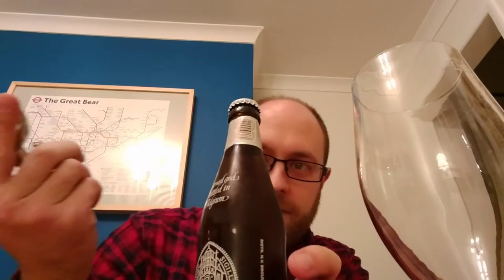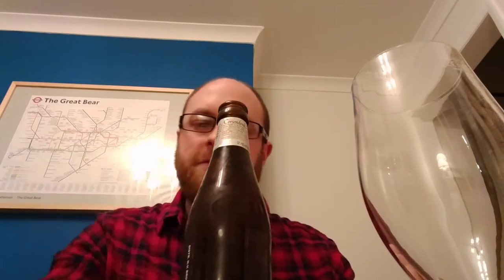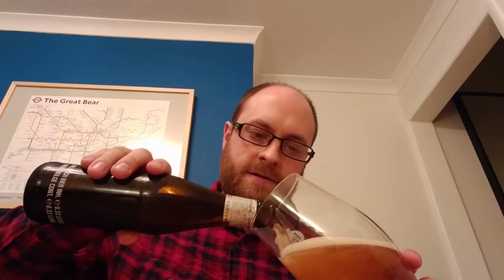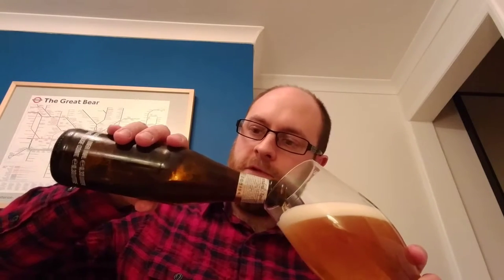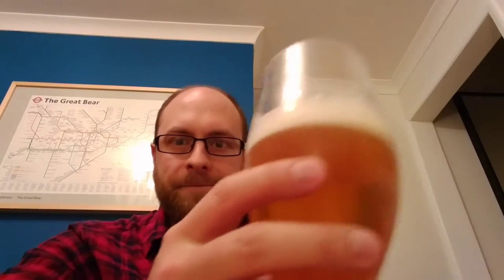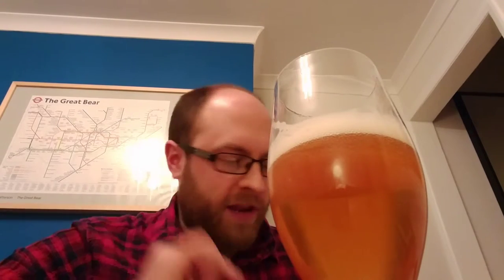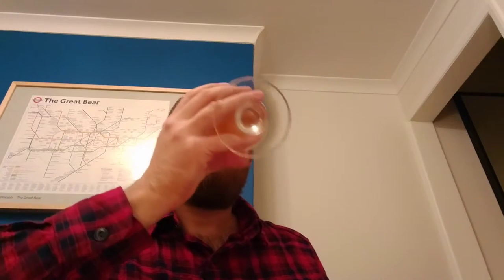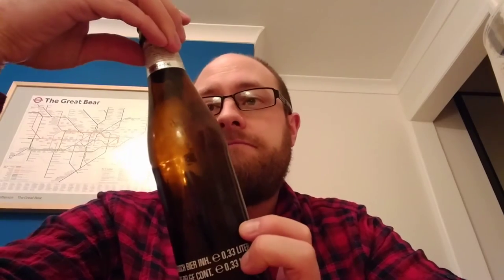Corsendonk Agnus Tripel - 1001 Beers You Must Try Before You Die, Beer #105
Beer review of Corsendonk Agnus Tripel from Belgium.